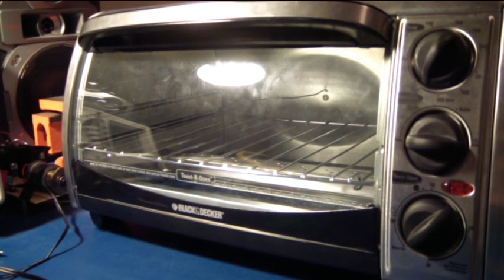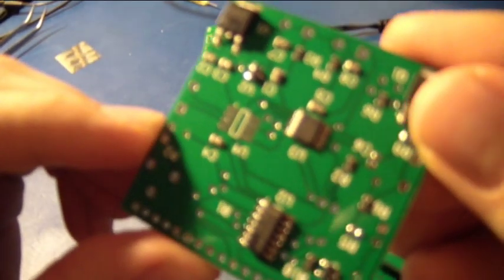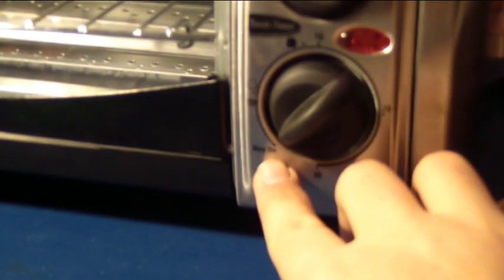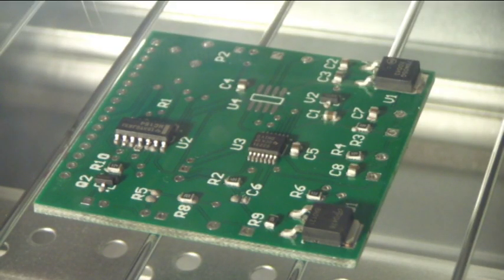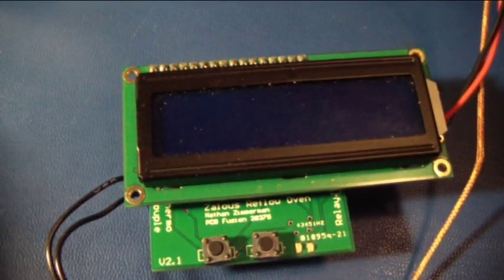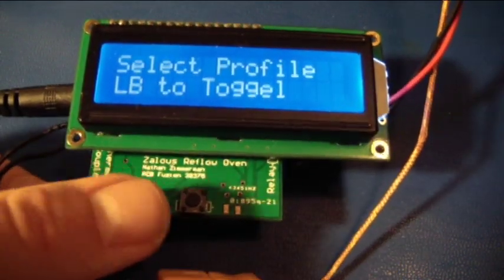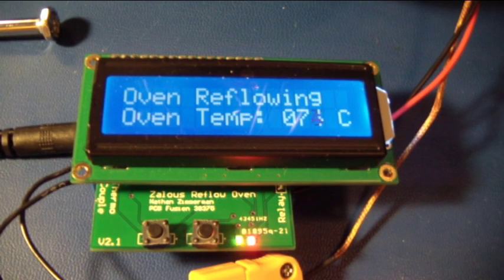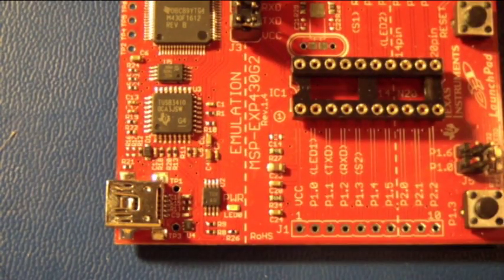Reflow Oven Tutorial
Explains the basics of a DIY reflow toaster oven.
Many thanks to the people at 43oh.com for help on this project.